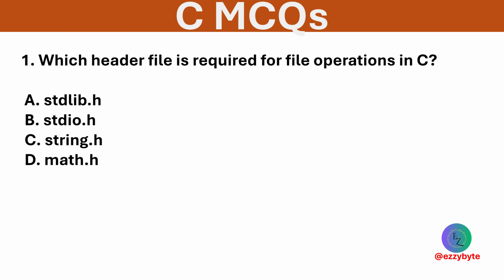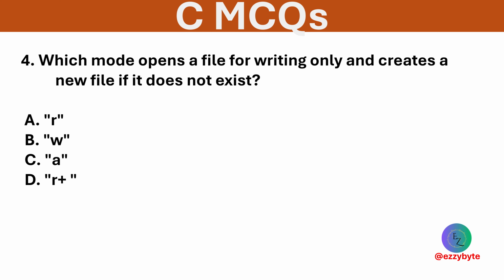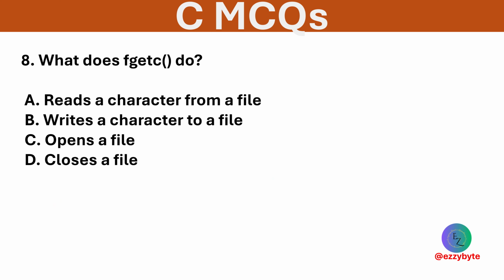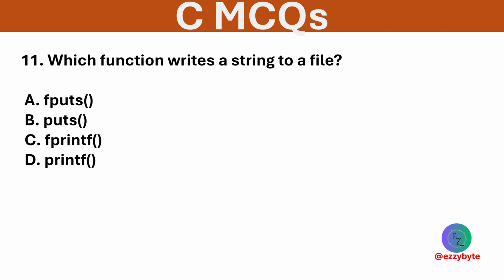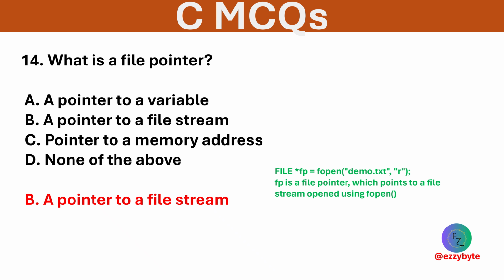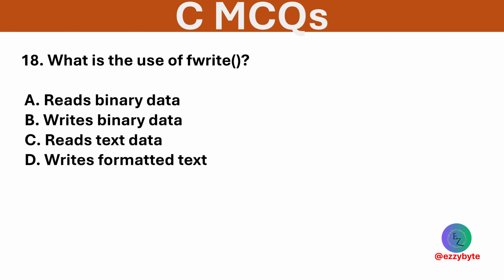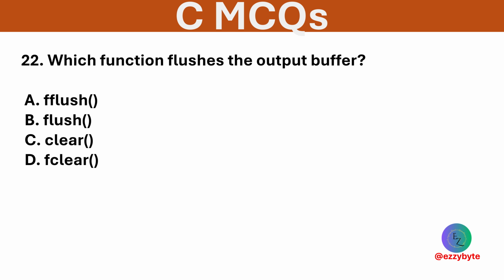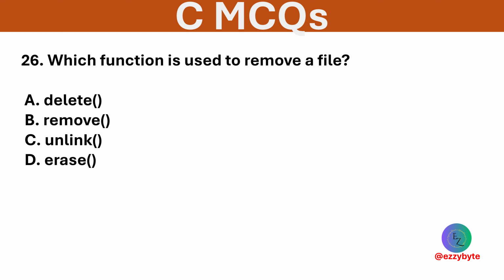File Handling MCQs EXPOSED What Interviewers Really Look For mcq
Boost your C programming skills with these Top 25 File Handling MCQs! 🖥️
Test your knowledge of file operations, fopen, fread, fwrite, file pointers, and more. Perfect for students, beginners, and competitive exam aspirants. Learn and practice C file handling concepts in a fun and engaging way.

✅ What you’ll learn:
Reading and writing files in C
File pointer operations
Handling text and binary files
Common file handling errors
MCQs to test your understanding
Prepare for C programming exams, quizzes, or interviews with this ultimate MCQ guide.

file handling mcqs
file handling in c
c programming mcqs
file handling quiz
c interview questions
multiple choice questions c language
c programming file handling questions
c mcq with answers
file handling objective questions
learn file handling in c
c programming quiz
competitive exam c questions
technical mcq on c
coding interview preparation
c language practice questions